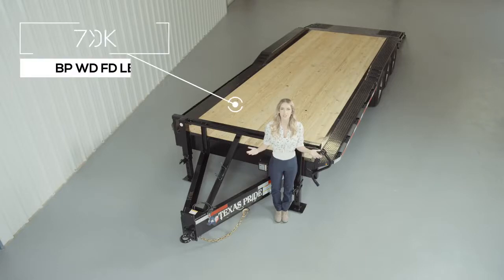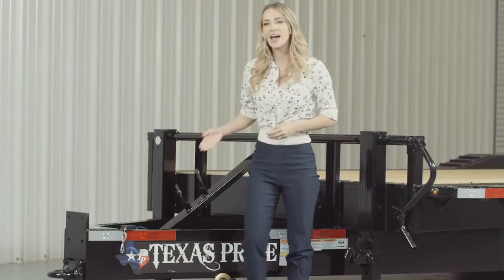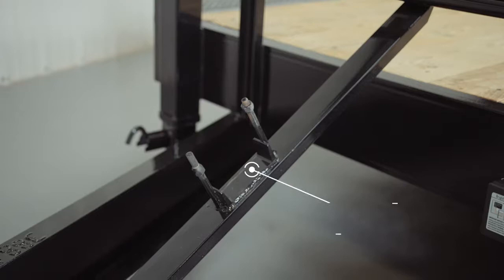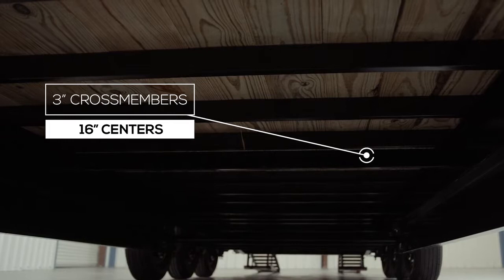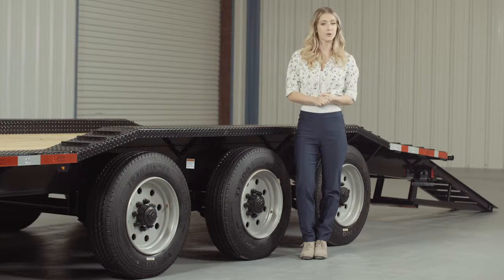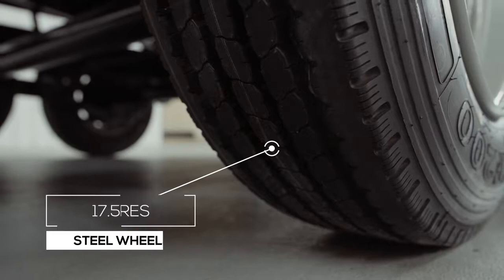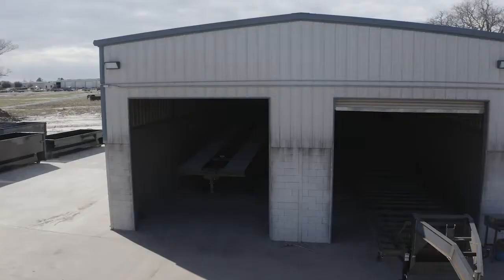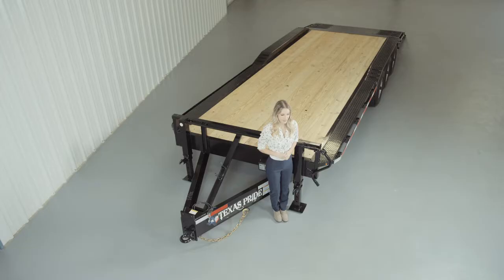Walk Around: 30K lb GVWR Bumper Pull Wide Deck No Rails Lowboy Equipment Trailer | Texas Pride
Our Texas Pride 30K lb GVWR Bumper Pull Wide Deck No Rails Lowboy Equipment Trailer is loaded with impressive standard features. Our trailers are American made and built by hand in Texas. See the full specs and options below. We also offer fast and easy financing.

PRICING
8½' x 20' + 4' (24') Wood Deck $9,895
8½' x 22' + 4' (26') Wood Deck $10,195
8½' x 24' + 4' (28') Wood Deck $10,395
8½' x 26' + 4' (30') Wood Deck $10,645
8½' x 28' + 4' (32') Wood Deck $10,895
8½' x 30' + 4' (34') Wood Deck $11,145
8½' x 32' + 4' (36') Wood Deck $11,395
8½' x 34' + 4' (38') Wood Deck $11,645
8½' x 36' + 4' (40') Wood Deck $11,895

SPECIFICATIONS
G.V.W.R.: 30,000 lbs
Empty Trailer Weight: 5,300 lbs (20' trailer with no additional options)
Net Payload Capacity: 24,700 lbs (20' trailer with no additional options)
Axles: Triple 9,000 lb Direct Lube 8 lug (electric brakes on all axles)
Suspension: Heavy duty slipper spring
Tires: New 17.5" ST235/75/R17.5 18ply radial LRJ (6,005 lbs ea)
Wheels: 17.5" eight hole silver or white mod
Main Frame: 10" channel
Tongue: 10" channel (wrap-around to the axles)
Cross Members: 3" channel on 16" centers
Deck width: 102" wide except between the fenders (80" wide)
Overall trailer width: 102" outside fender to outside fender
Deck height: Approximately 24" to 29"
Side rails: N/A - flat deck with no rails
Tie Downs: Stake pockets w/ rub rail
Coupler: 4 hole adjustable height 2 5/16" pintlering
Jack: Dual Jacks
Safety Chains: Two heavy duty safety chains
Flooring: 2" pressure treated pine (screwed down2" pressure treated pine (screwed down)
Fenders: Heavy duty reinforced drive over fenders
Wiring: U.S. made sealed modular wiring harness

ADDITIONAL OPTIONS
17.5" 18ply mounted spare tire and rim: $350
1/8" diamond plate flooring upgrade: $4 / Sq Ft
8k Warn winch installed with battery and charger: $1,250
Lockable tool/storage box on tongue: $150